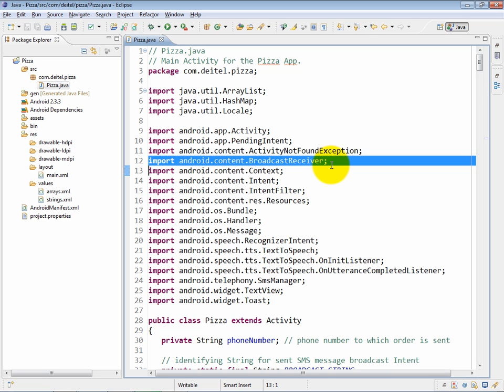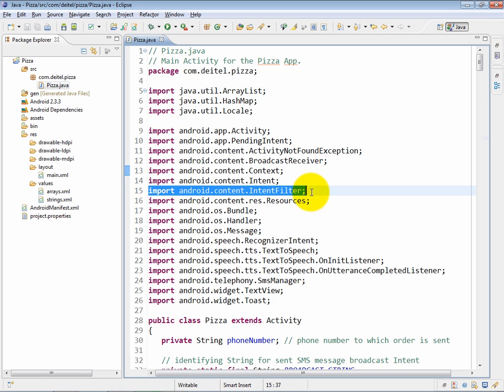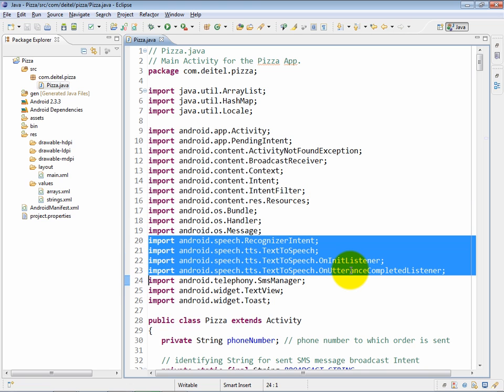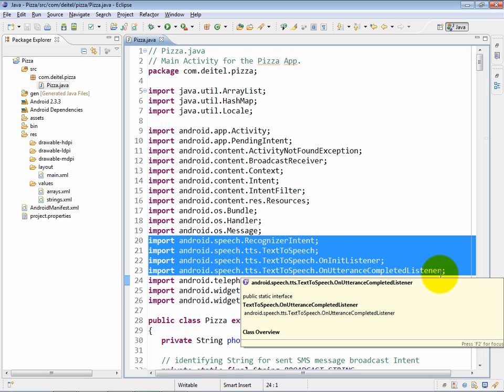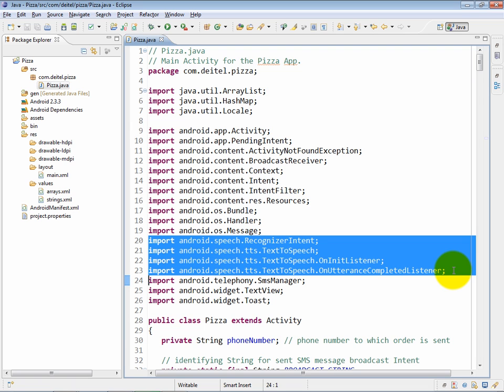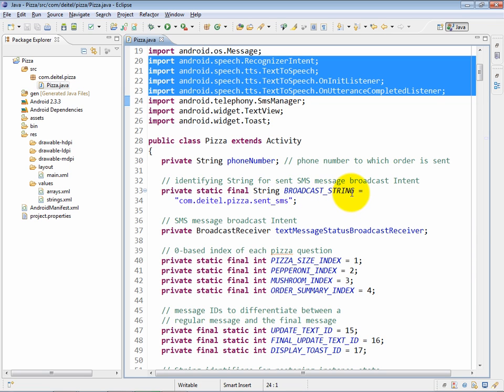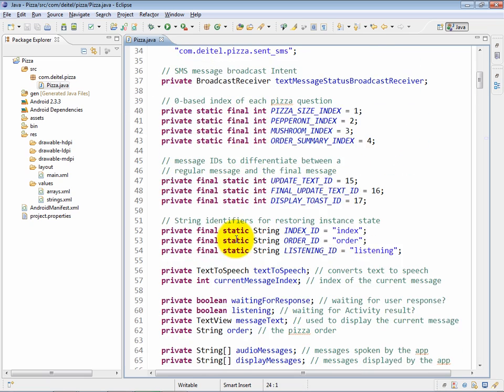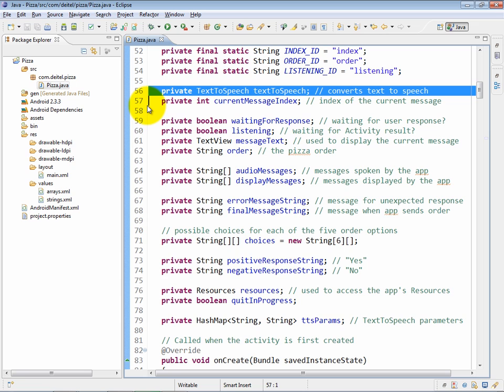Lesson15 04 Pizza java package statement, import statements an